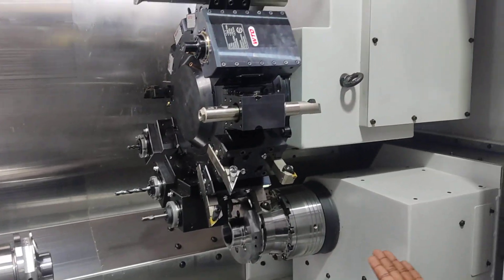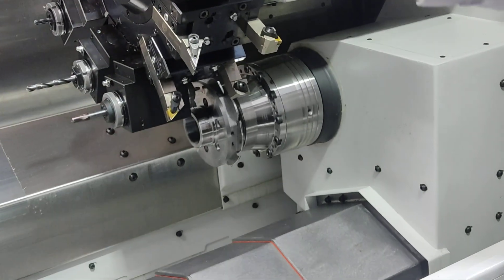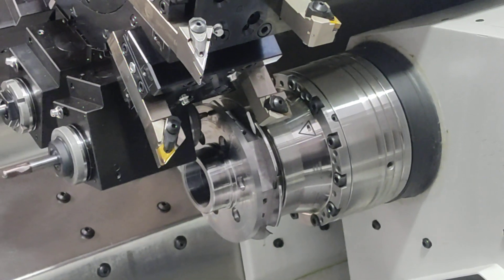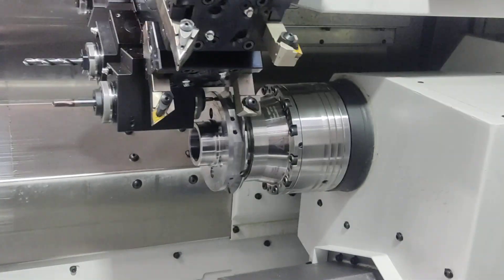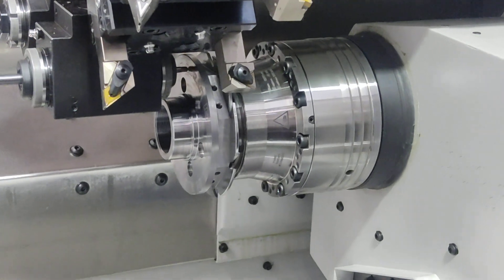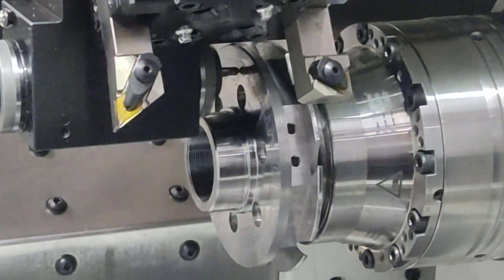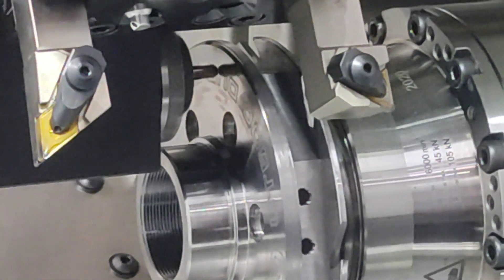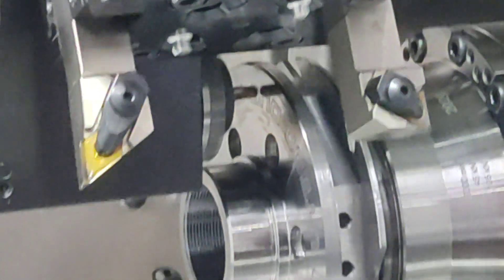5th axis Turnmill | Cnc Gedee Weiler | Fanuc control | series TF Plus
Hi welcome to Tech zoners cnc you tube Channel
Always  cnc  program G code & M codes mechanical engineers   most use full this Channel                                                                  please.  support to.   all
.All New Machine Update  my You Tube Channel Support To all Tq

                 WELCONE TO